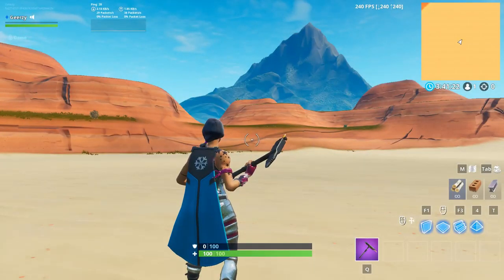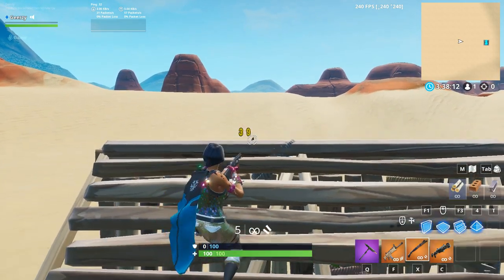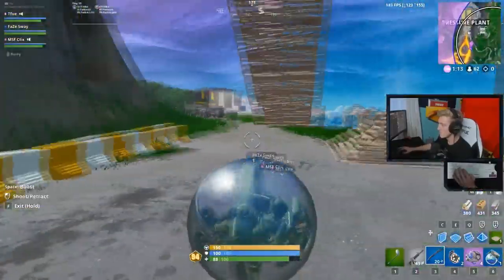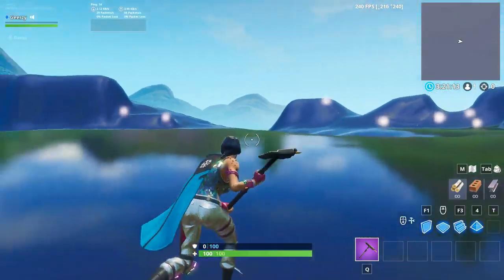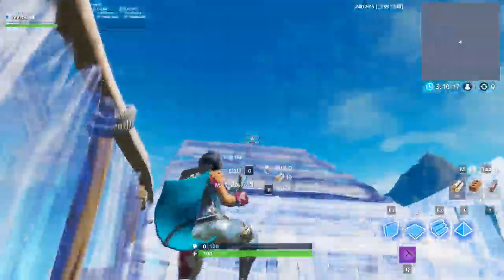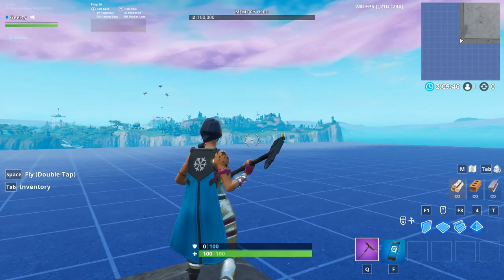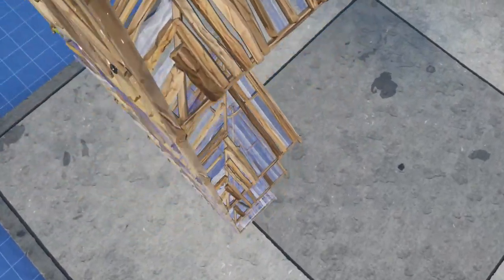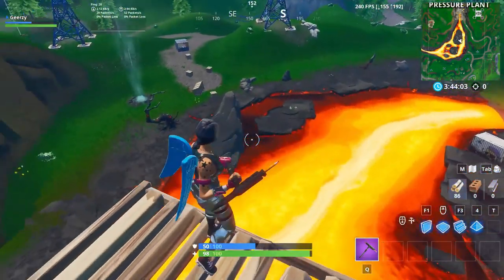5 Fortnite Tips I Wish I Knew SOONER! #4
Today I show you guys 5 Fortnite Tips That I Wish I knew sooner! I go over basic facts, complicated techniques and OP glitches within the game. comment the tip you found most valuable and without any further ado, enjoy the video!

Socials

Peripherals

▶Mouse: Razer DeathAdder elite
▶Keyboard: FlowTech Prototype
▶Headset: HyperX cloud 2

Music

▶Song in background: Lakey Inspired - Visions